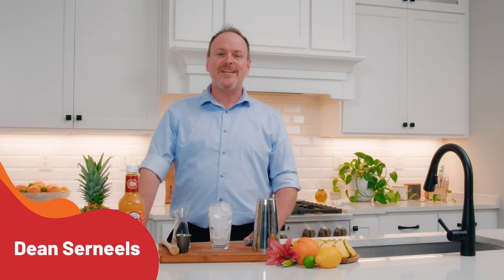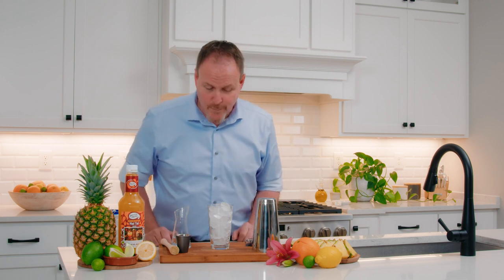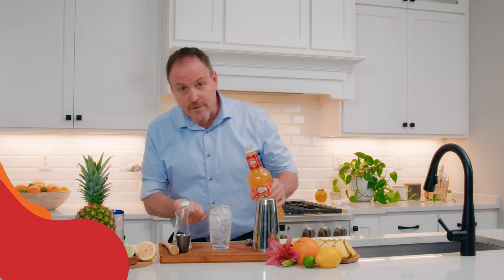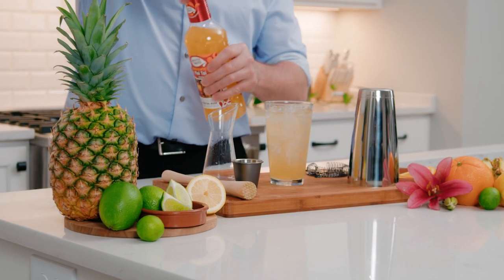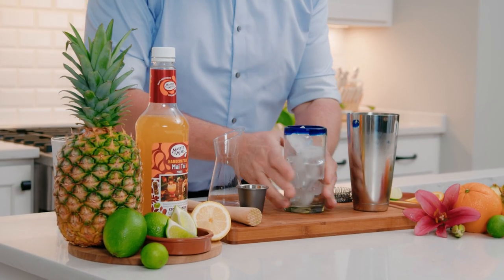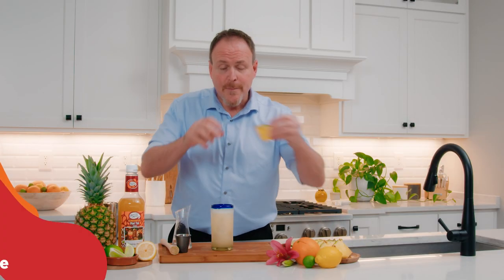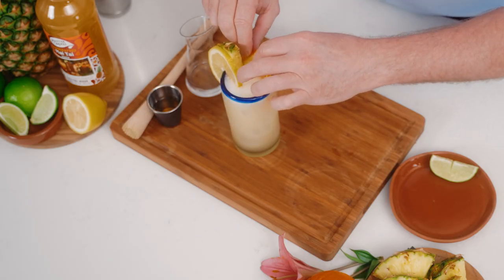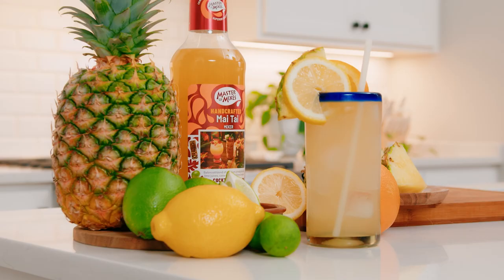How to Make a Mai Tai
Join Dean as he makes the perfect fruity Mai Tai just in time for Summer!

RECIPES & MORE!

Master of Mixes Mai Tai:
- 3 oz Master of Mixes Mai Tai Mix
- 2 oz white rum
- 0.5 oz dark rum

Directions:
Combine Master of Mixes Mai Tai Mix and white rum in a glass with ice. Shake and strain into glass filled with ice. Float dark rum on top.